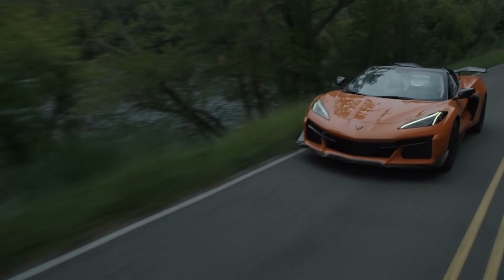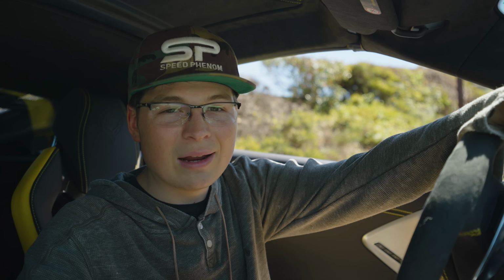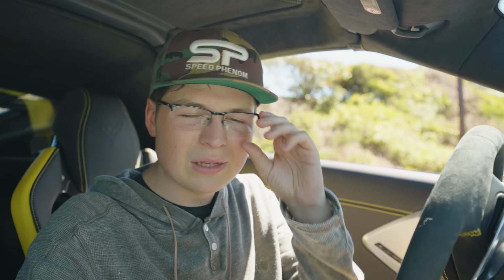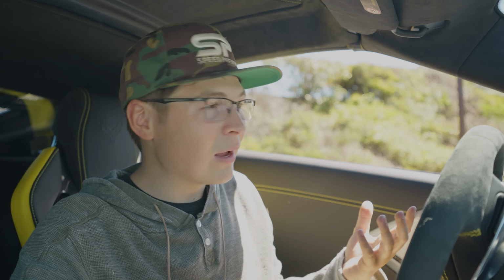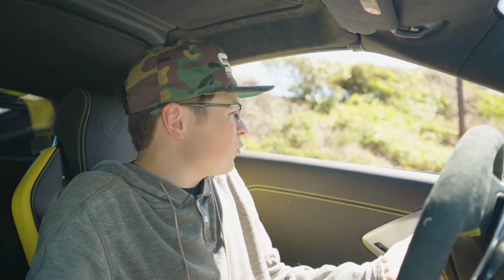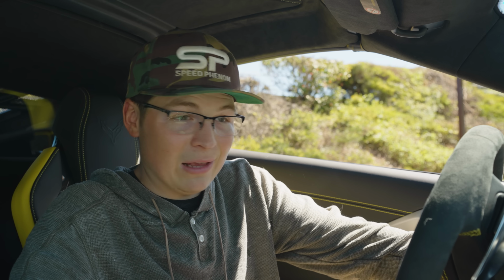ORDER UPDATE ON MY NEW C8 CORVETTE Z06! 2023 C8 ORDER BANKS OPEN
The latest news regarding my new 2023 C8 Corvette Z06 order.

Are you interested in buying a C8.R??

Razer PCs